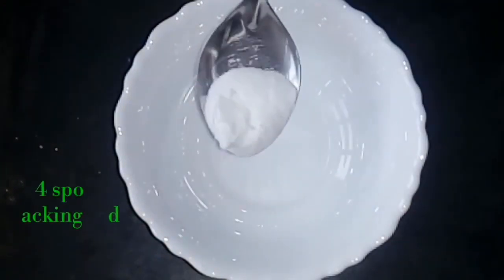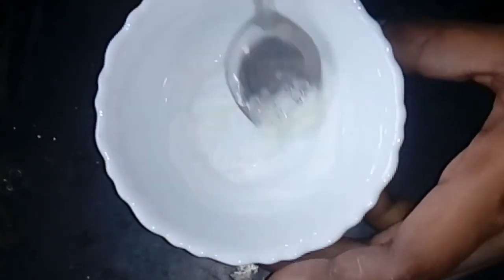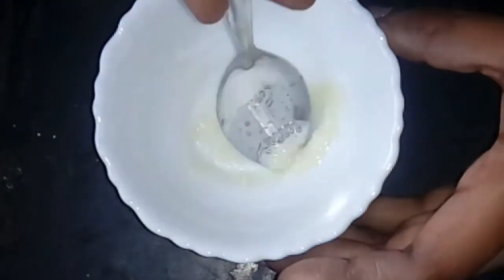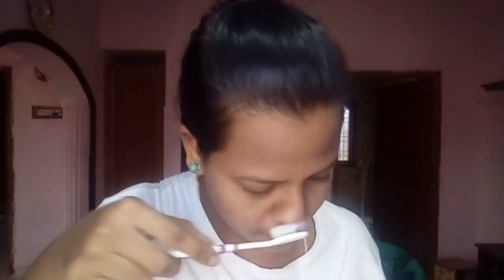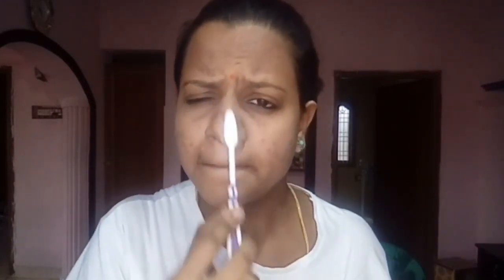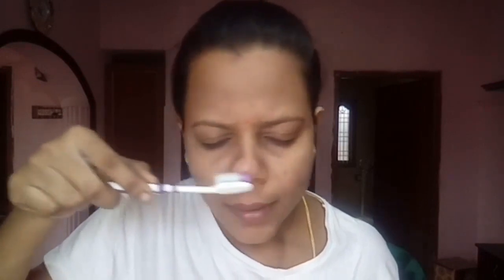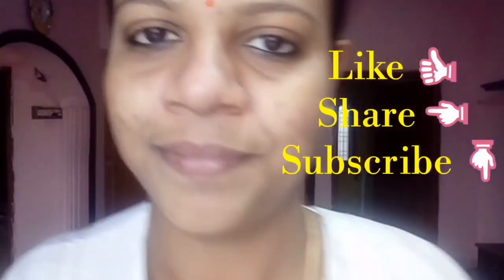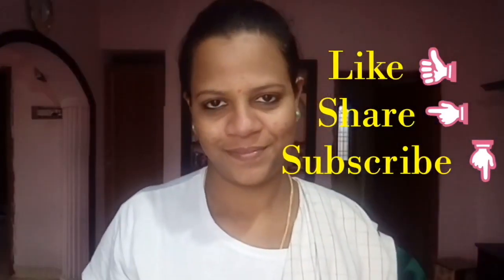Remove blackheads and whiteheads naturally at home 100% result in telugu Devi ramana telugu channe